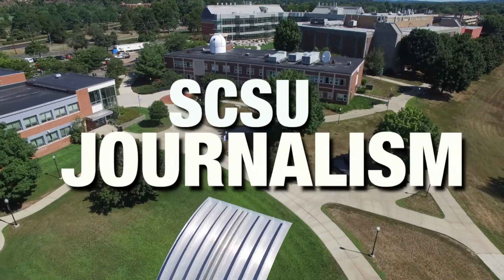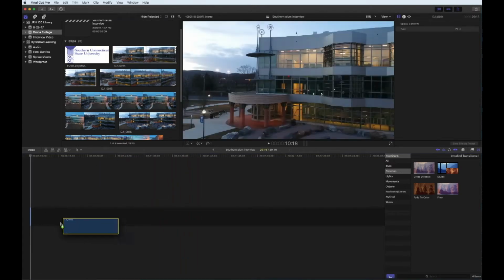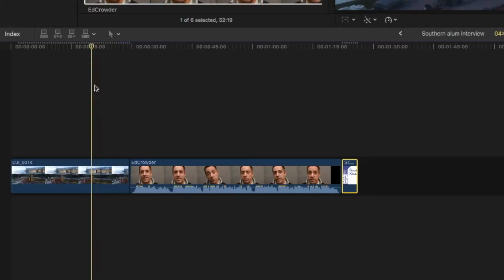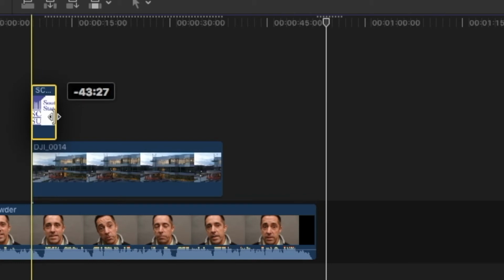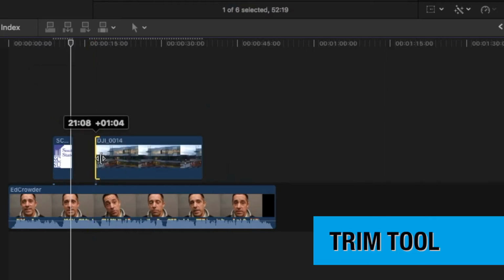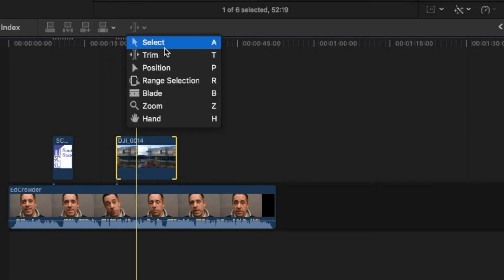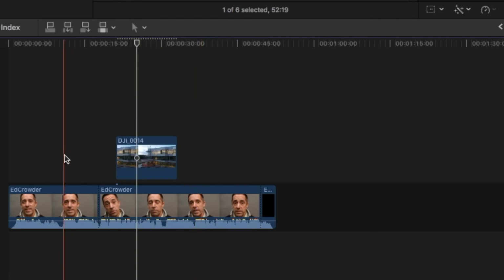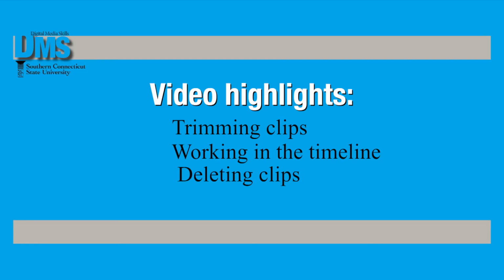Final Cut Pro: Basic video editing tools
This tutorial goes over basic editing tools in Final Cut Pro. Learn how to move clips around your timeline, how to trim video clips, how to use the blade tool, and how to delete clips in Final Cut Pro.
Made using Final Cut Pro 10.3.2.